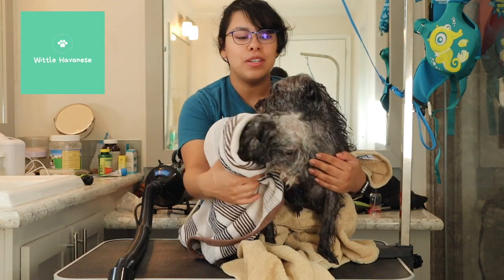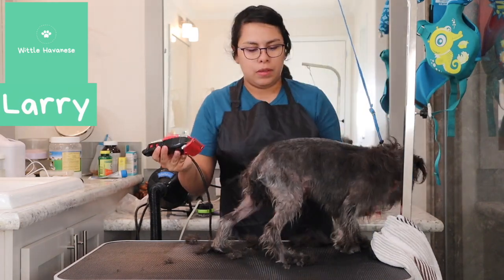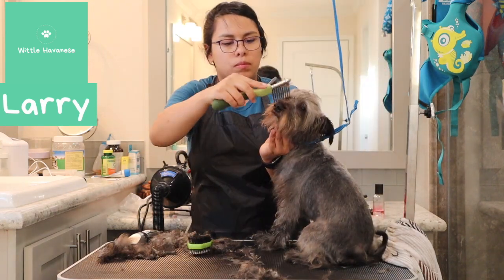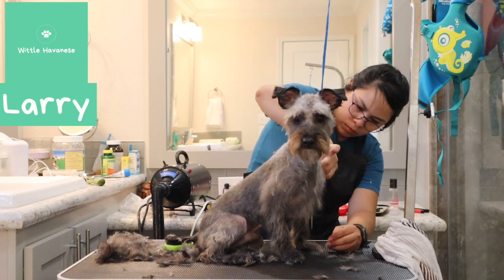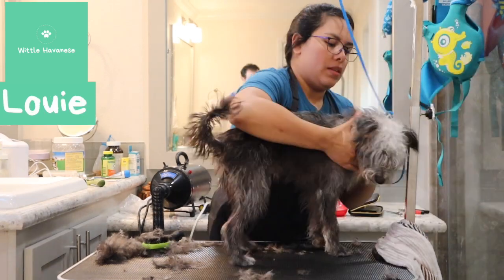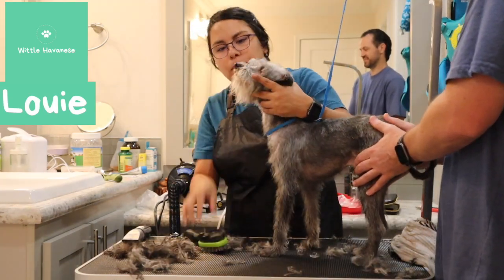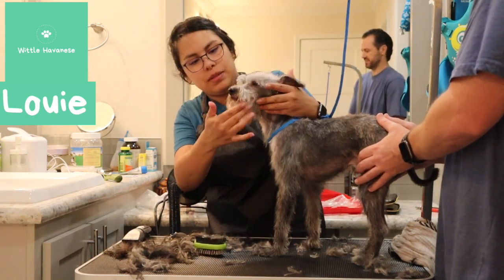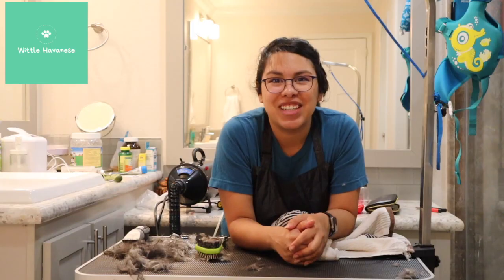Rescue Dogs Quick Clean Up & Grooming (Schnauzer Mix) | Wittle Havanese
I just thought I would share this groom in case it could help someone out there. These two cuties are mixed with schnauzer and this was the first time they have ever been groomed. I was going more for a clean up than a full perfect groom. They had a lot of areas we had to de-mat. I hope this video helps someone out there. Let me know if you have any questions!

Paws & Pals Dog Shampoo

FURminator Dog Brush

Safari Dematting Comb

Epica Nail Trimmer

Scissors Kit

Go Pet Club Pet Grooming Dryer

Wahl Professional Animal Deluxe Clipper

Cordless Dog Shaver

Wahl Cordless Shaver

Mister Ben’s Ear Tonic

Grooming Table